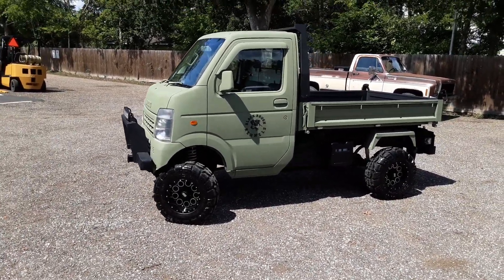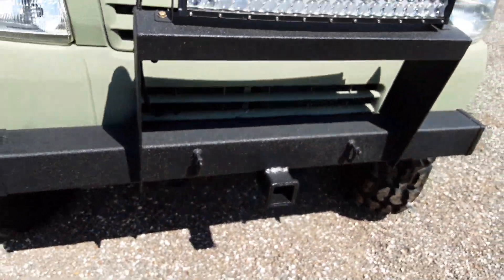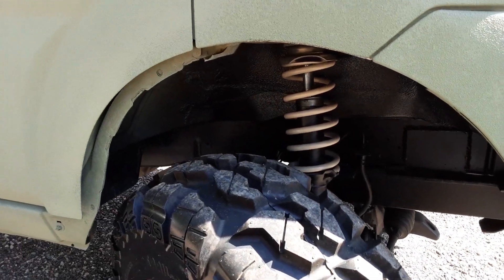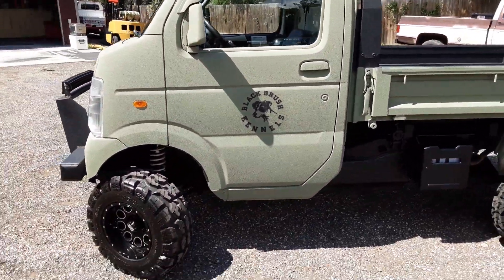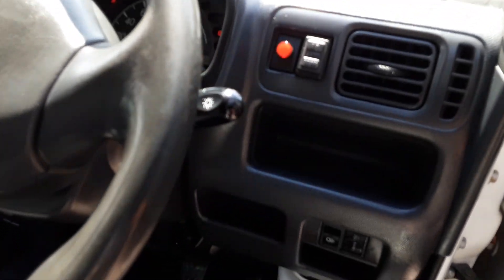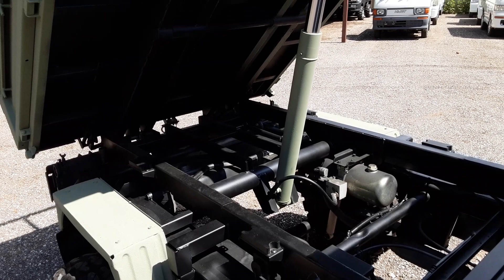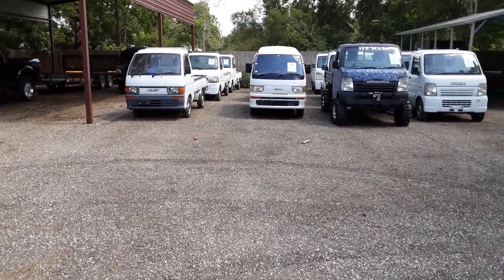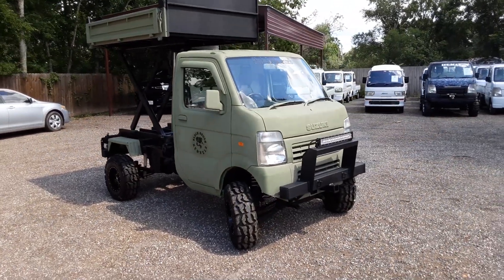MudBugMiniTrucks.Com "Black Brush Kennels"